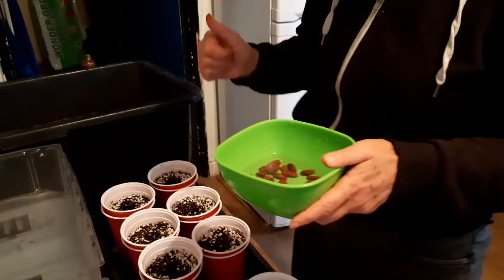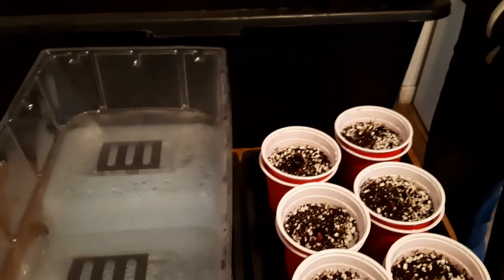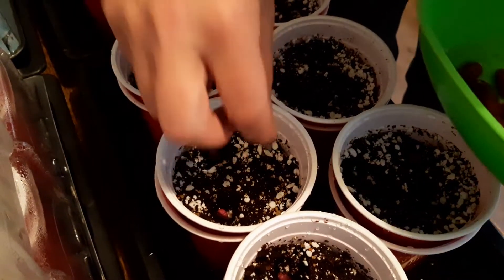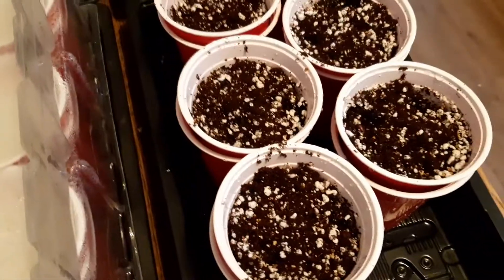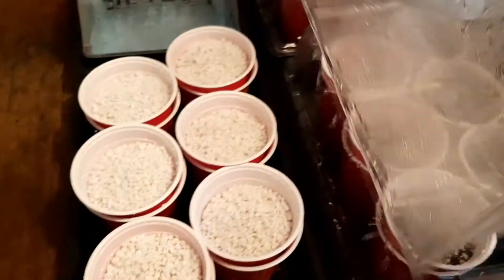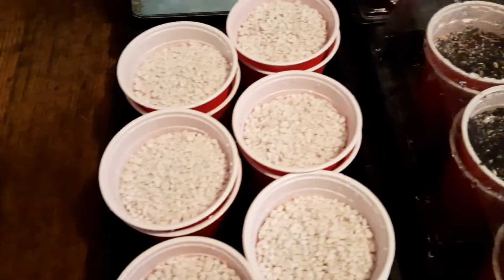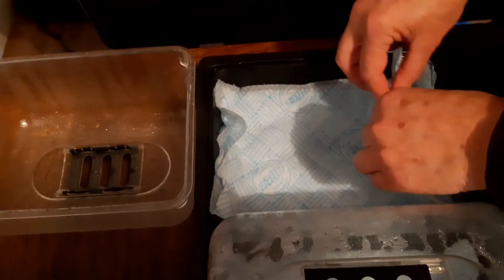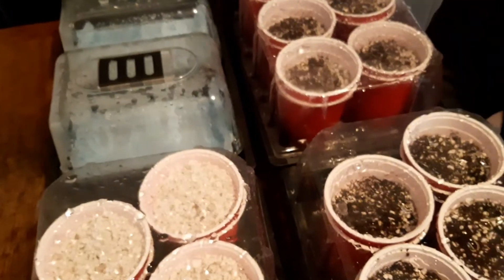cacao pod series episode 2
planting cacao seeds, growing chocolate trees, germinating Cacao